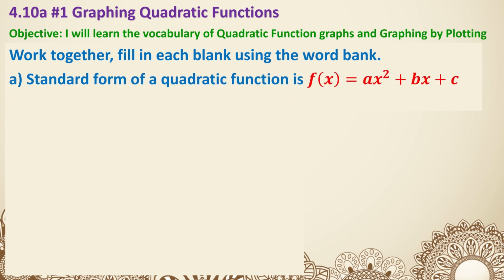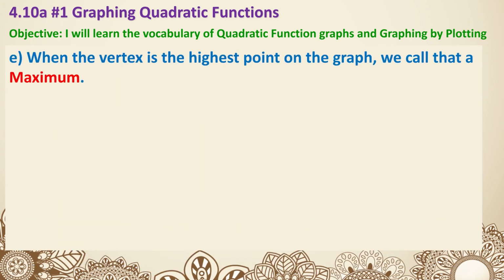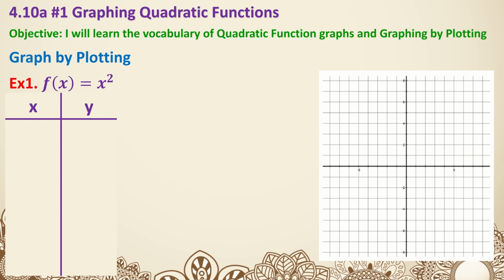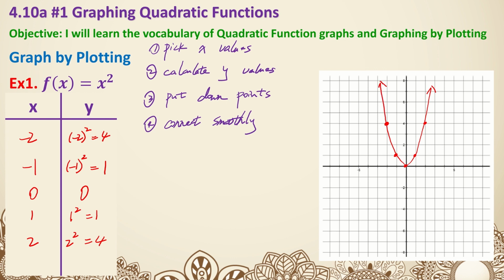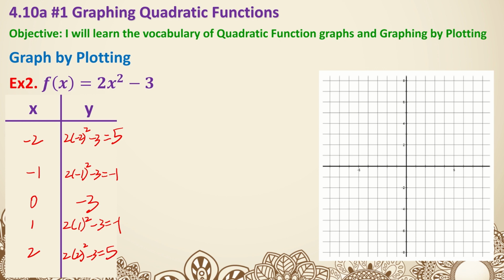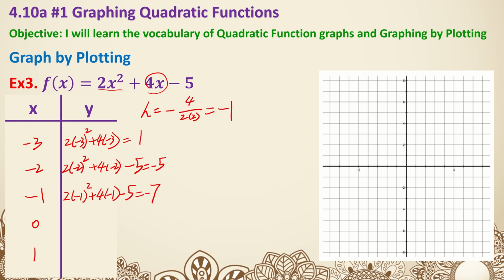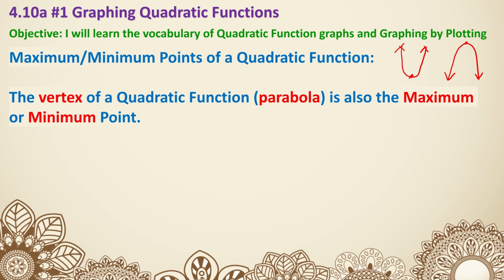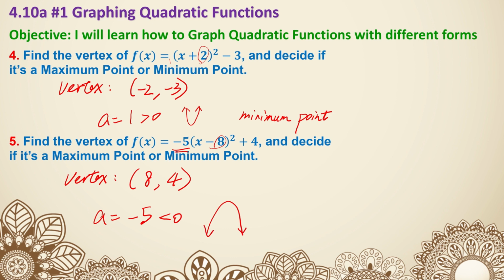Sec 2H-4.10a #1 Graphing Quadratic Functions 23-24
In this lesson, we will learn the vocabulary about Quadratic Function Graphs, how to graph Quadratic Function by Plotting, and how to decide the Maximum and Minimum point.